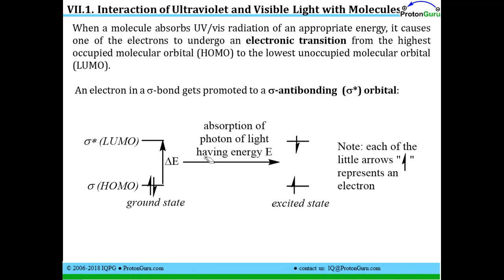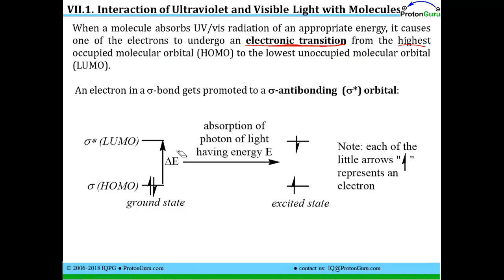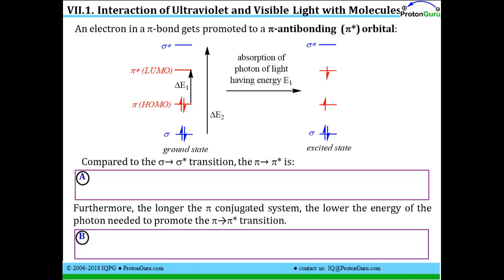Lecture for Lesson VII.1-2: UV-vis Spectroscopy Basics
Learn about UV-vis spectroscopy. This video goes with the free text book and printable fill-in-the-blanks notes you can get free The ProtonGuru.com site has a full free organic course on it and links to a free Organic for the MCAT course as well.